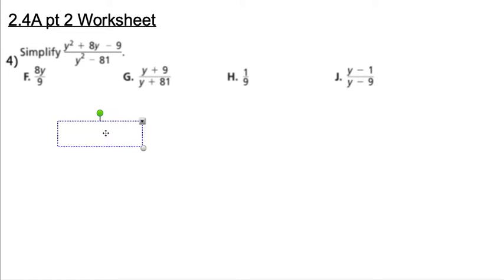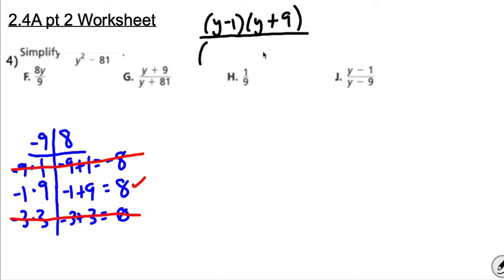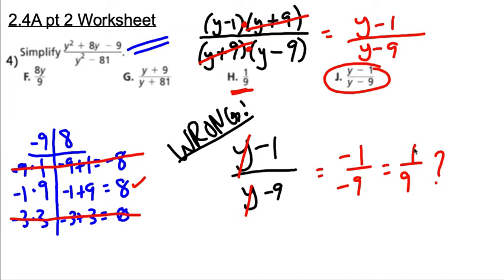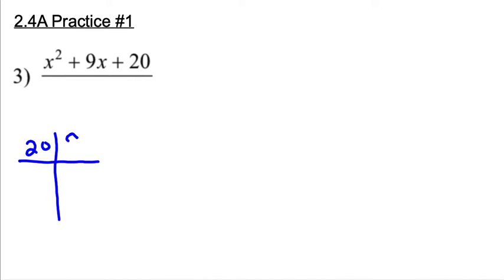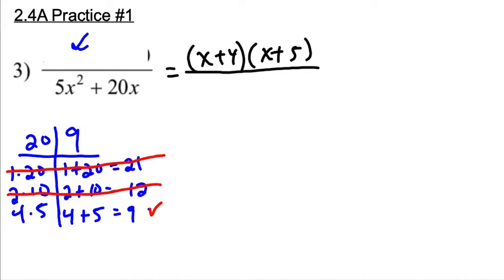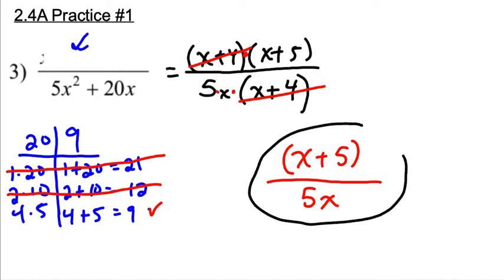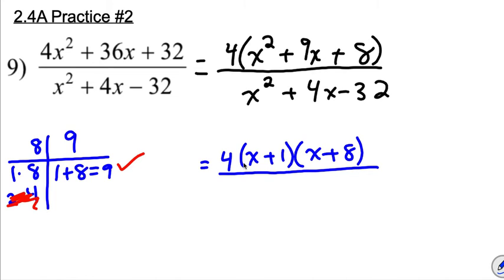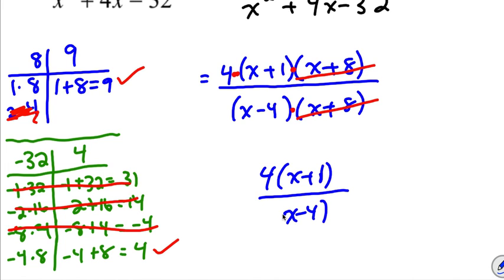Algebra 1 - 2.4 Practice Problems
Simplify Algebraic Fractions (Rational Expressions)